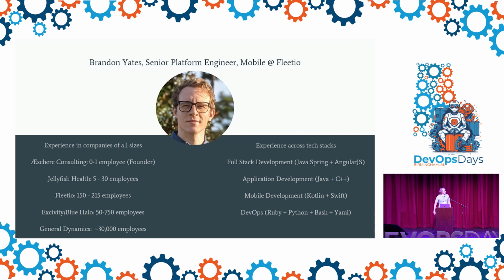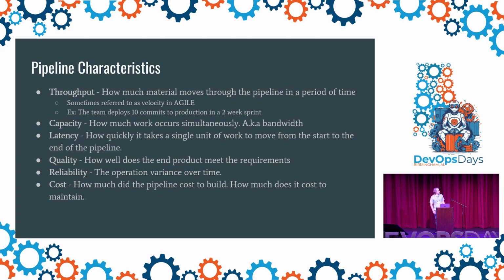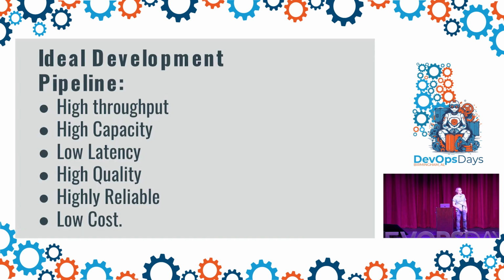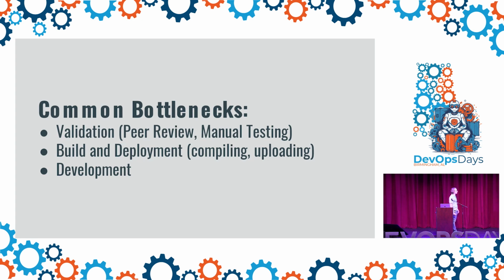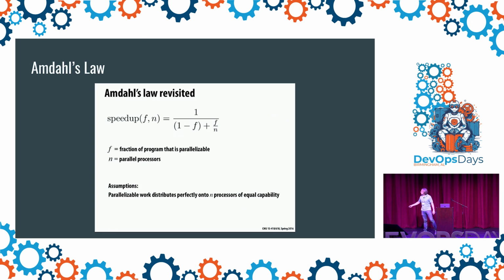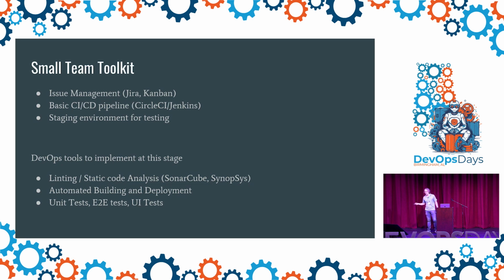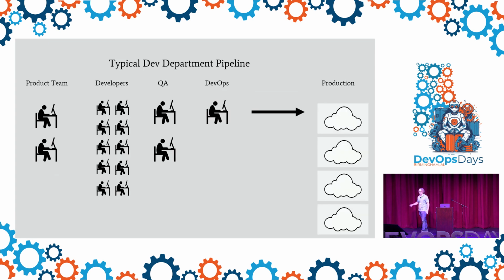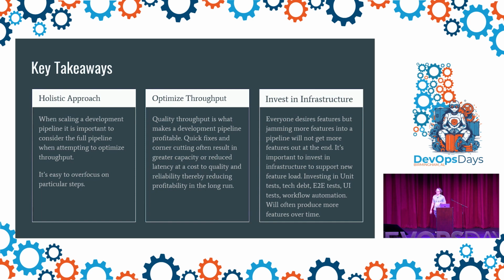From Development Faucet to Pipeline - Brandon Yates